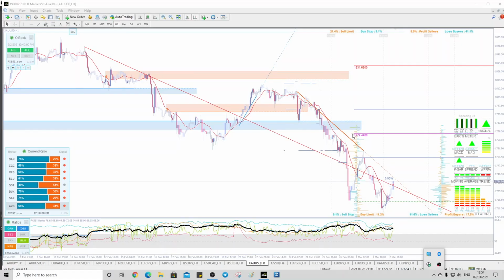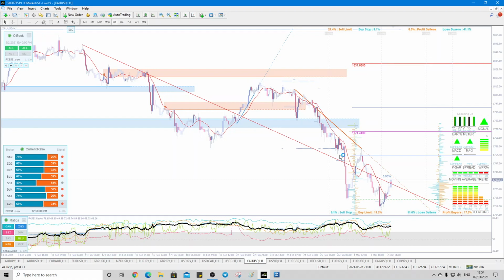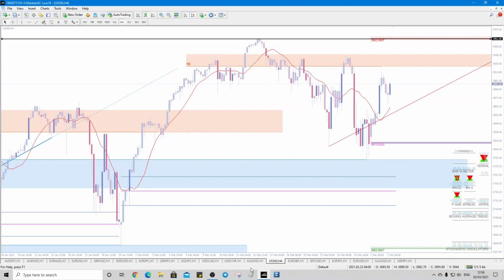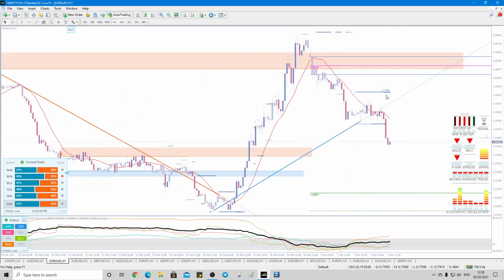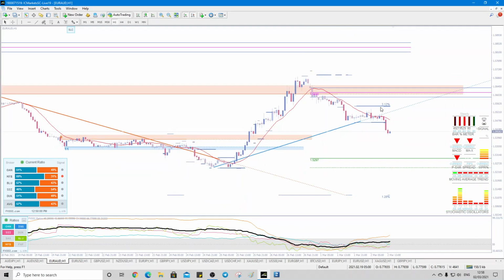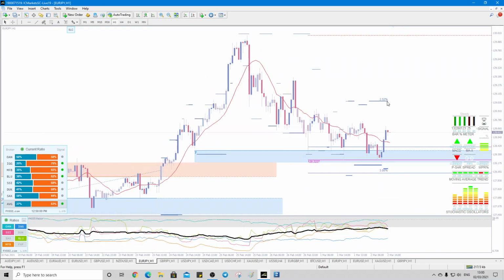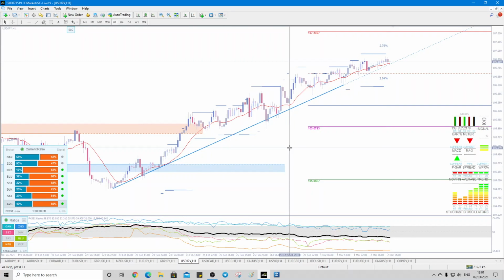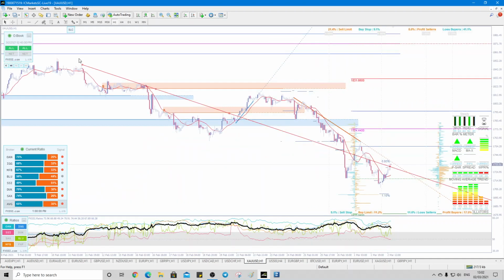Today's Stop Loss Cluster video 02_03_21